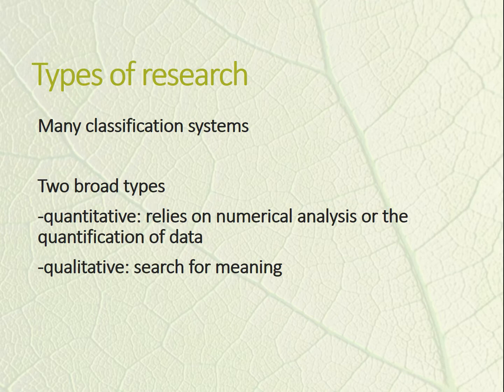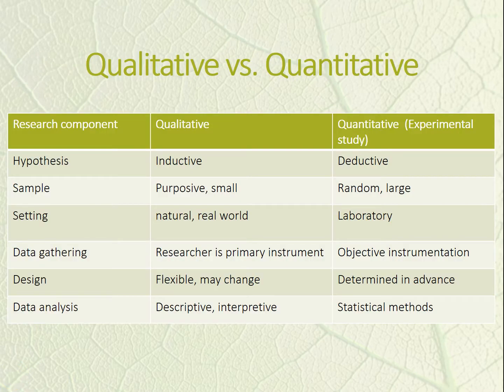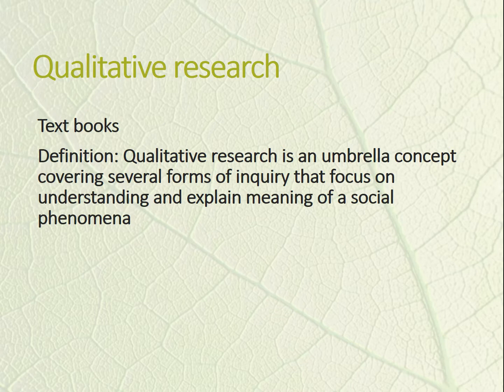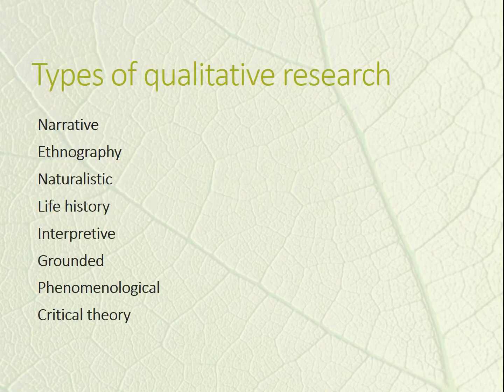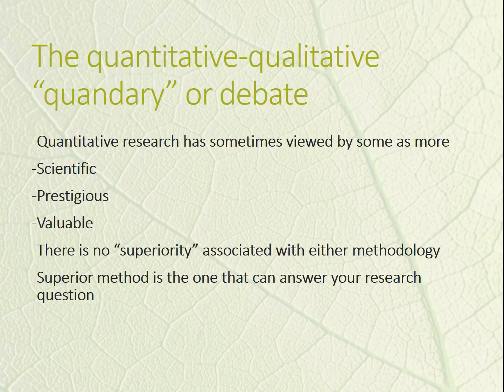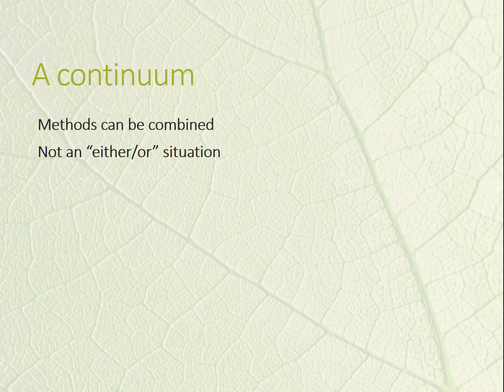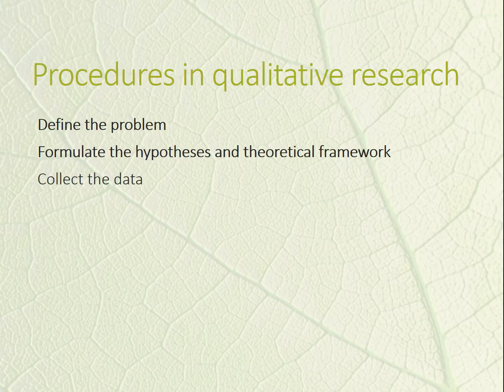KIN 5181 Understanding Kinesiology Research Module 26